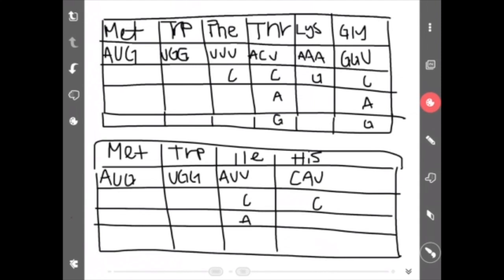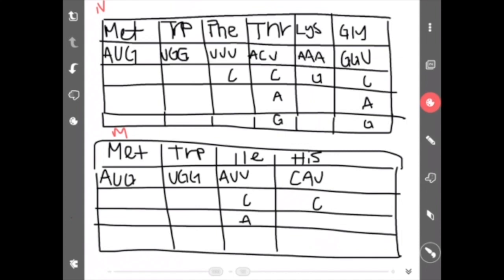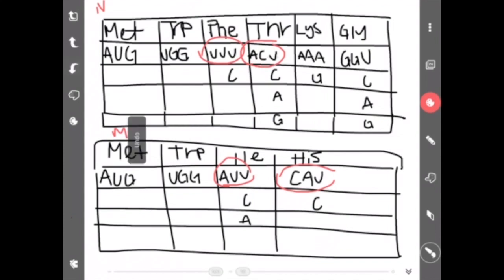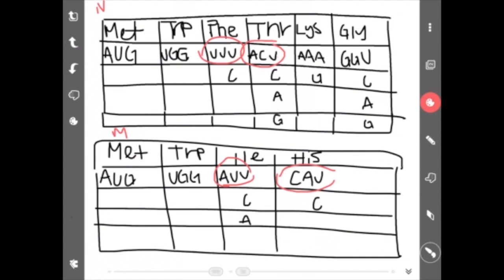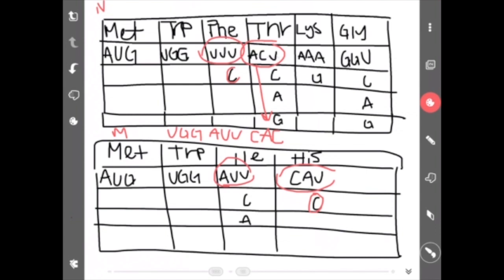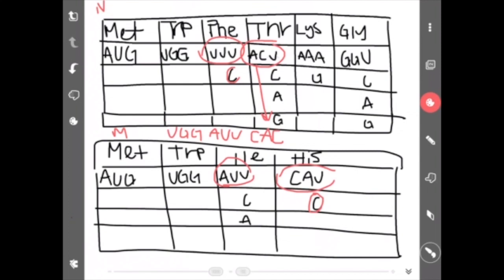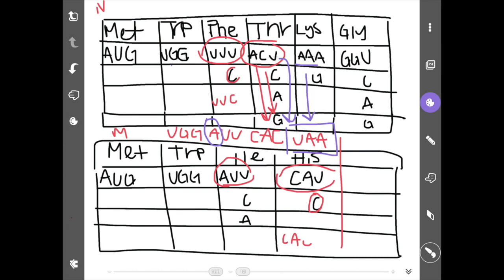GN311 exam video 4.1 Frameshift Mutation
mRNA mutant sequence: 5' AUG UGG AUU CAC UAA 3'

Resource: GN311 Spring 2020 Halweg/Jones lectures.